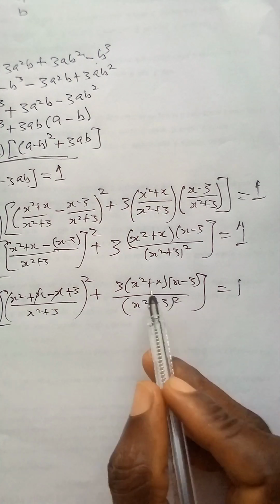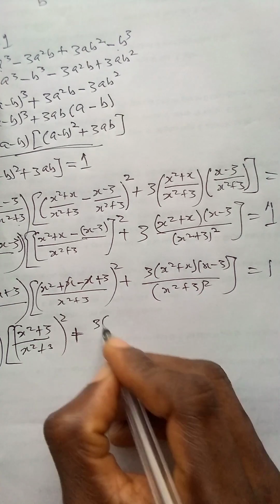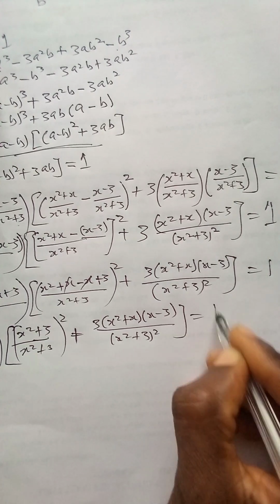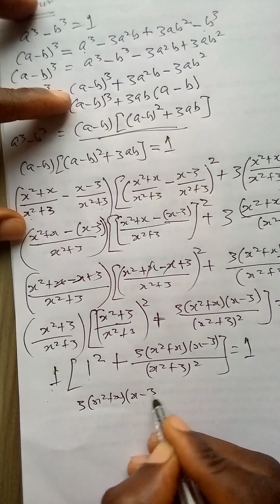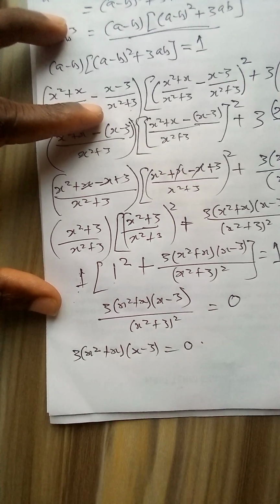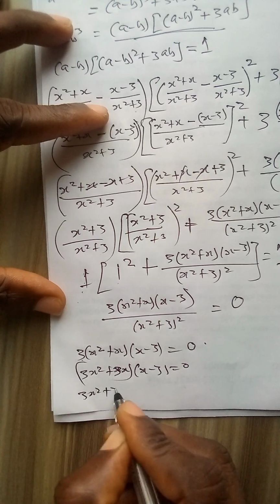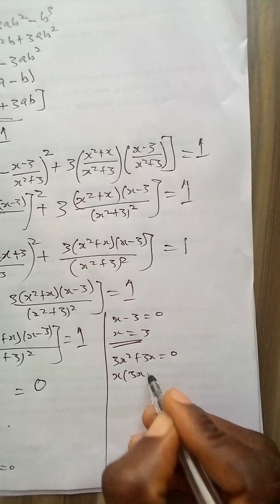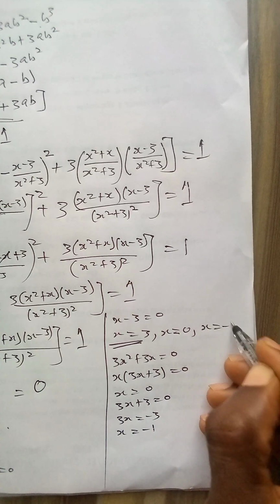Can you solve for x?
This problem is basically difference of two cubes. But there are no two integers whose difference of cubes is equal to one. If there is, we could solve the problem easily by the method of guess and check. The problem can be solved algebraically. How is it done? The video explains.